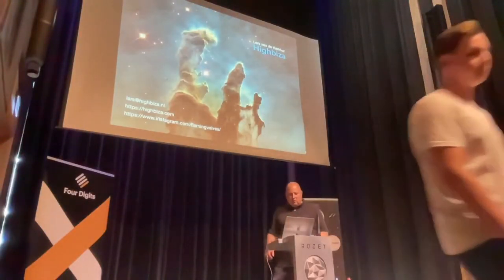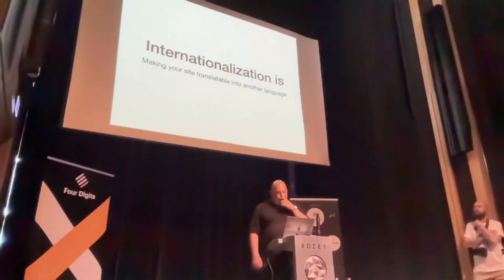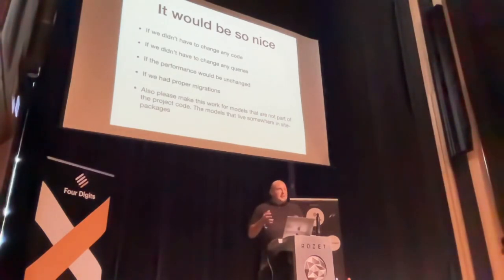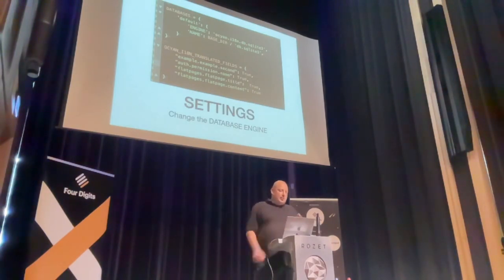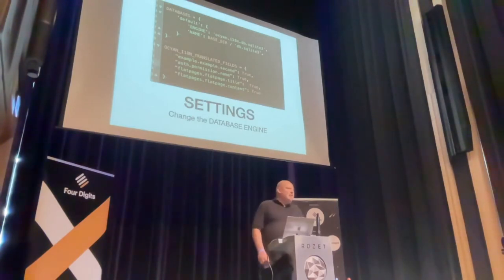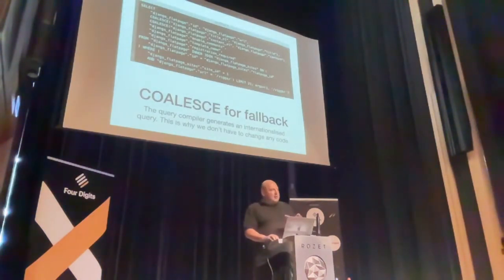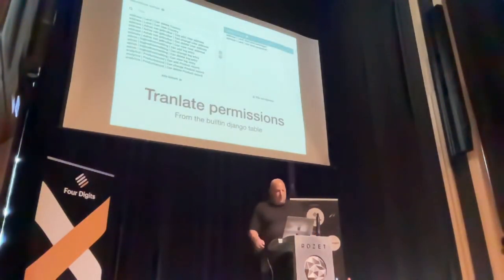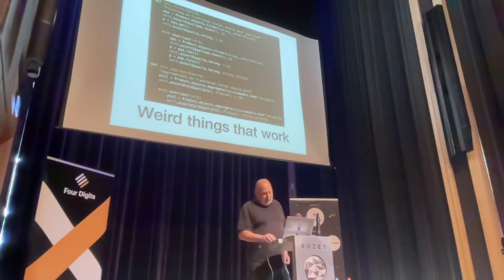Unobtrusive internationalisation - Lars van de Kerkhof, Wagtail Space NL 2022